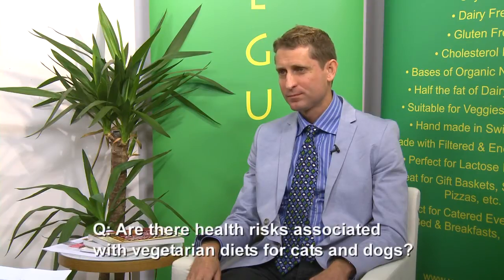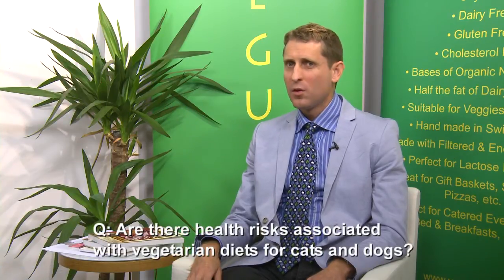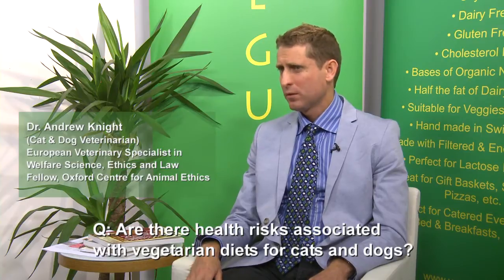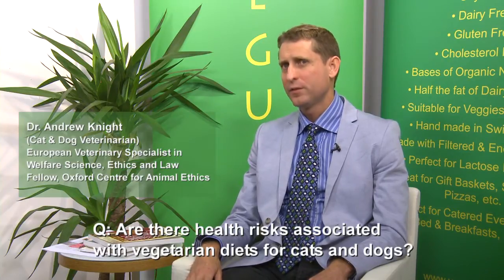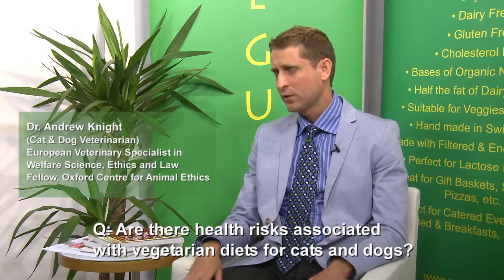Are there health risks associated with vegetarian diets for cats and dogs?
Vegusto interview with Dr. Andrew Knight regarding the many aspects of maintaining cats and dogs on a vegetarian or vegan diet.

Dr. Andrew Knight is a practicing veterinary surgeon in London and is a European Veterinary Specialist in Welfare Science, Ethics and Law; a Fellow of the Oxford Centre for Animal Ethics, which is dedicated to advancing the ethical status of animals through academic research, teaching, and publication; the Director of Animal Consultants International, which provides multidisciplinary expertise for animal issues; and a Spokesperson for Animals Count, which is a British political party for people and animals.